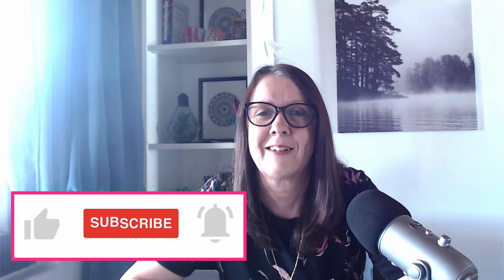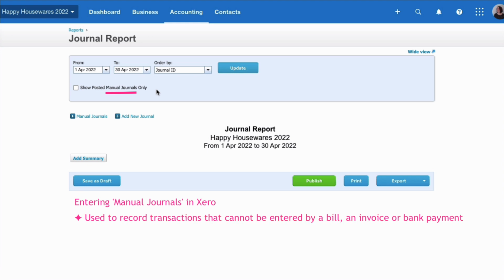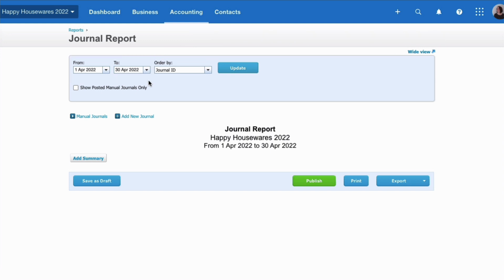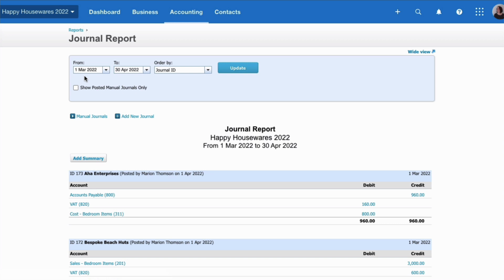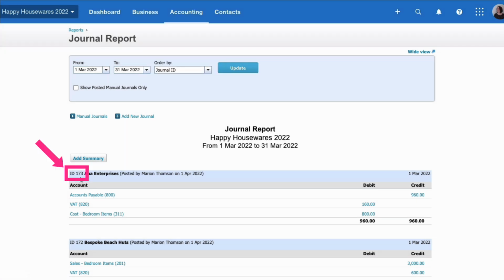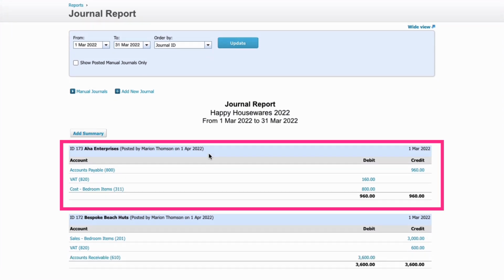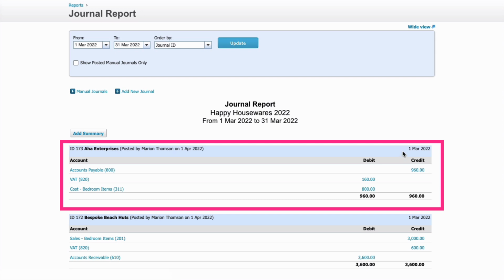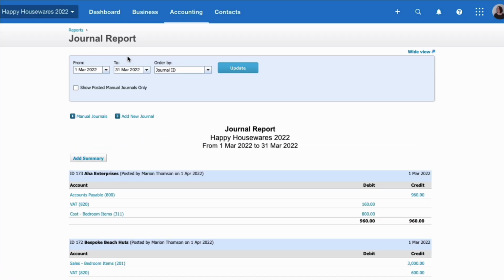How to find a Transaction Log in Xero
Did you know that Xero has a Transaction Log Report?

Well, it hasn’t but you can use this report instead.

Watch the video to see how you can find and check a transaction using the Journal Report in Xero.

👩🏻‍🏫  Would you benefit from 1-2-1 support to help find your way around Reporting or anything else in Xero?